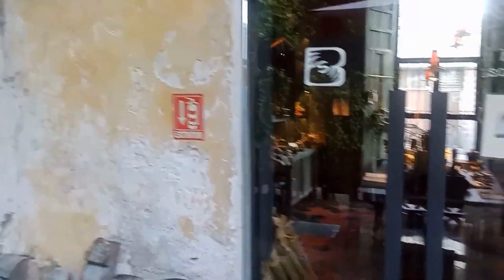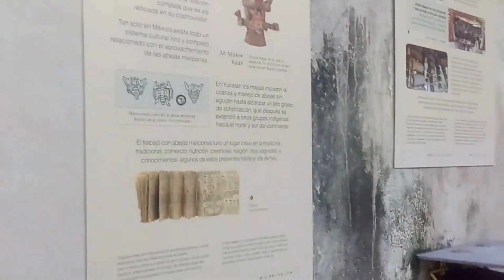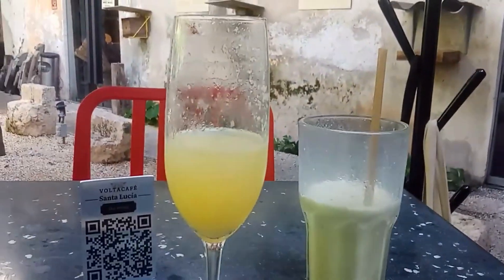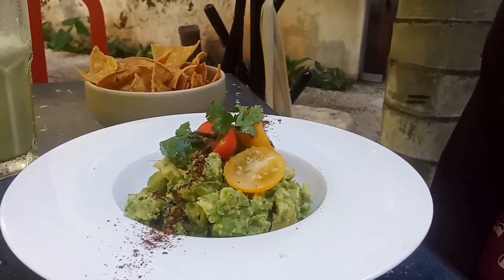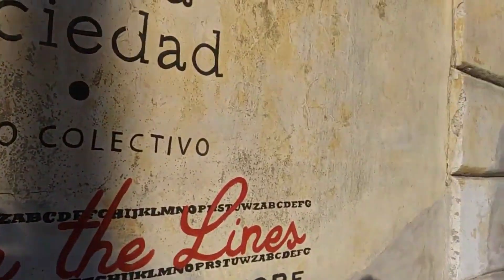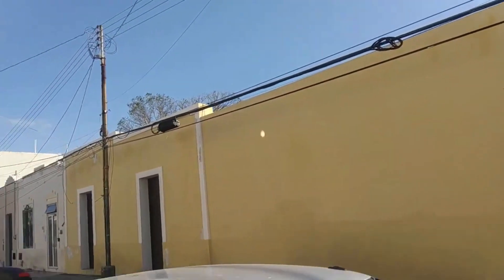Merida Cafe Meetup/ Life in Merida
Join us at this hip Merida cafe. Cafe Volta. Want more Merida tours? We've got the scoop.
Need help on your journey to move abroad? I am happy to help! Ebook on moving to Mexico coming soon!

Finding your own path spiritually? I am honored to help.

Personalized affirmations OR Self Care & Manifestation Planner (instant download)

Shop our online Botanica
Healing CBD & hemp products, meditation, manifestation, crystals, tarot, yoga gear, & books

 Grab our Meditation, Affirmation, & Manifestation Journals

 $BlackLionGoddess

BlackLionGoddess